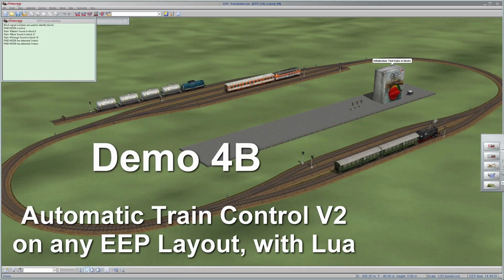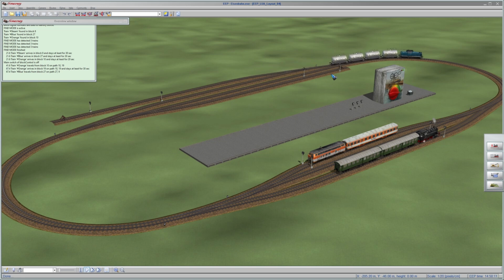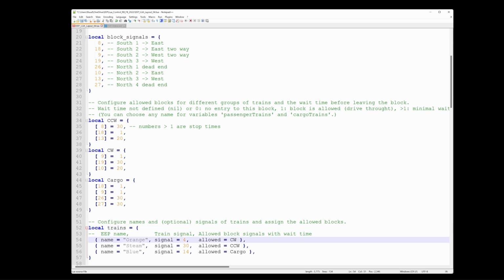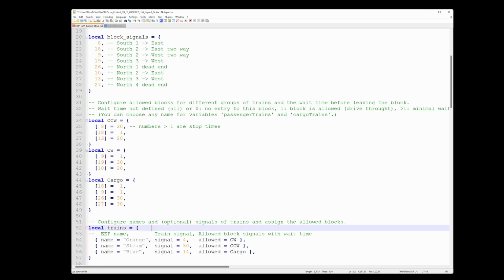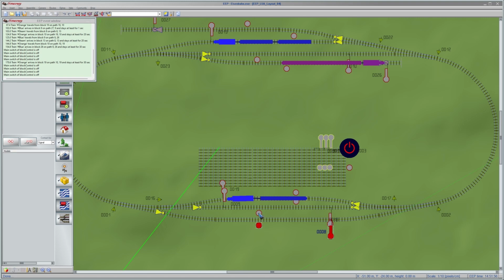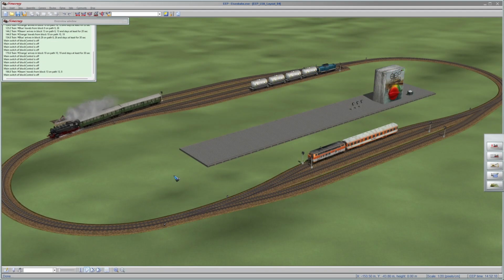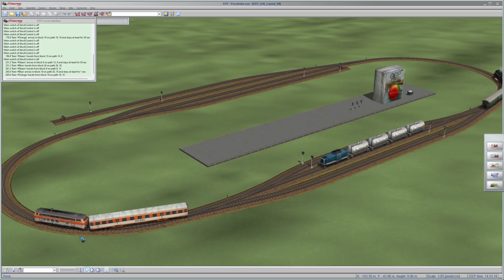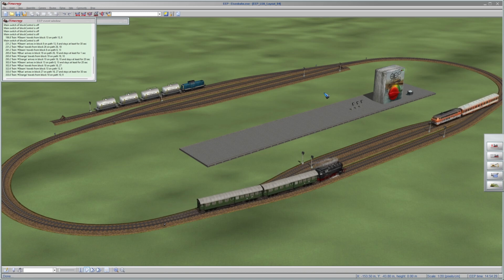Automatic Train Control on any EEP Layout with Lua - v2 - 04B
In the previous video on the Demo 4 layout we allowed every train on every block. This had the effect that passenger trains started to drive backwards when moving out of the dead end blocks, which is unrealistic. By simply changing the allowed blocks tables we’ll make the orange passenger train drive clockwise, the steam train drive counter-clockwise and the cargo train is the only one that drives into the dead ends. All three trains can use the middle block of station South, which is a two way block, where they will drive through if they can.